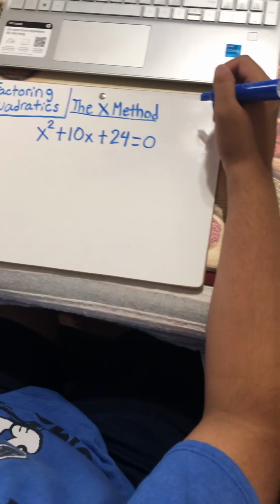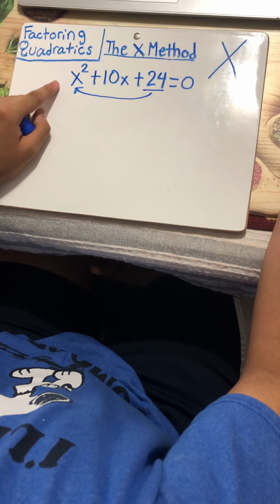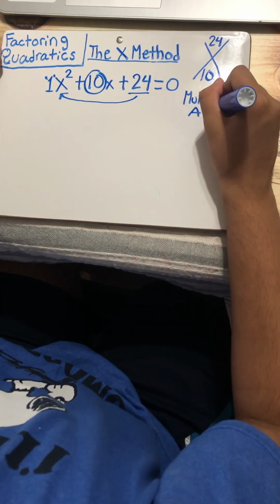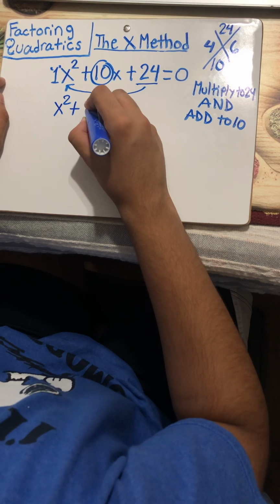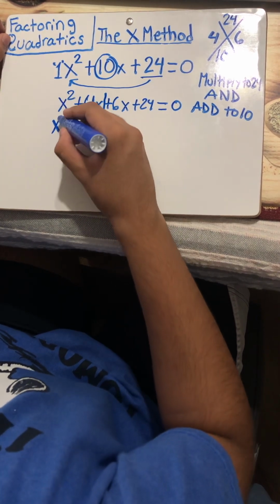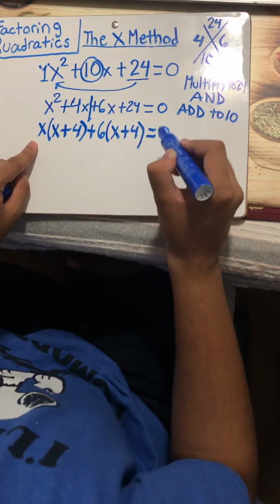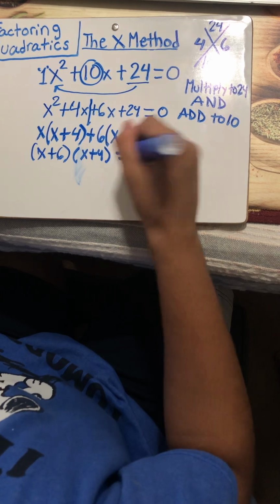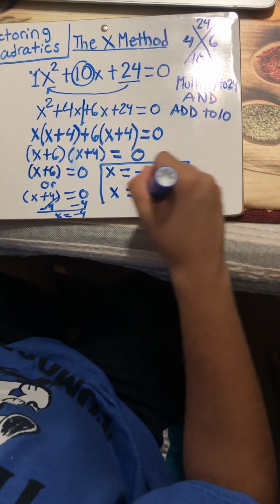Solving Quadratic Equation: Basic Level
Solving a Quadratic Equation using the X Method.